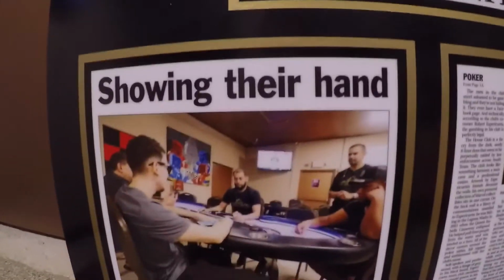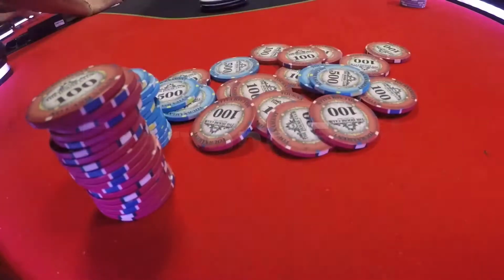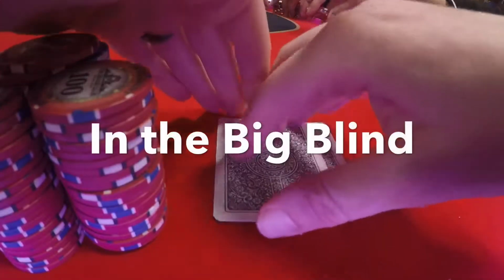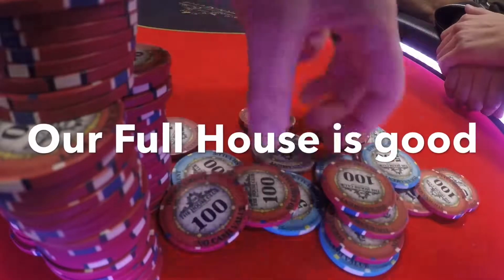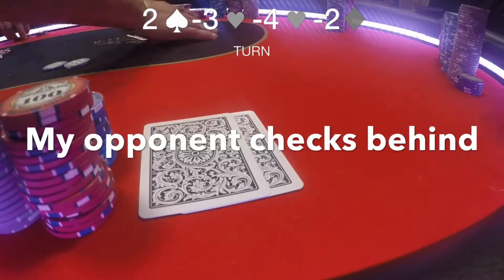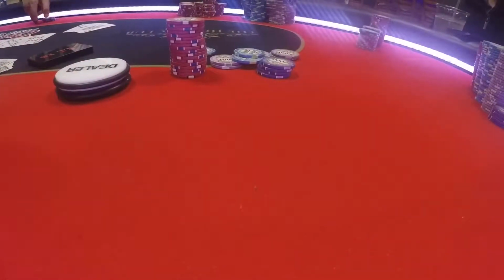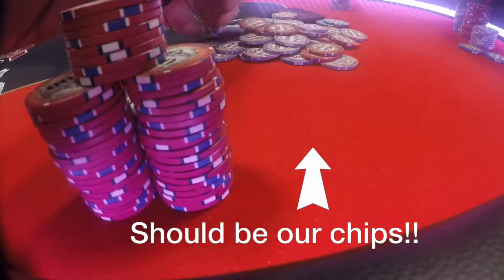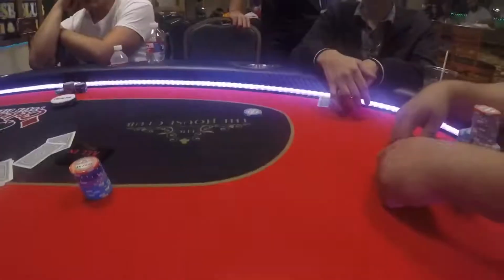Stacks and Stacks of Chips all the way to the FINAL TABLE!!!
Daily freeroll tournament in Edinburg Texas with a first prize of a trip to Las Vegas and a $10,000 buy in the the WPT 5 Diamond Main Event!!!